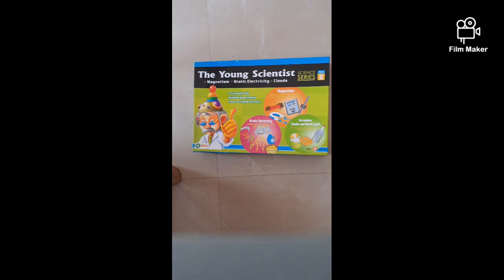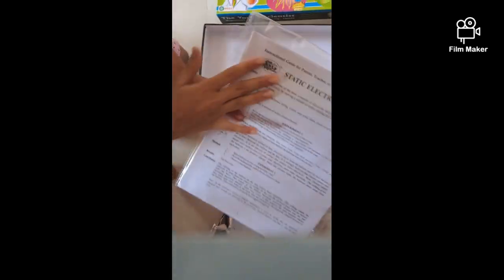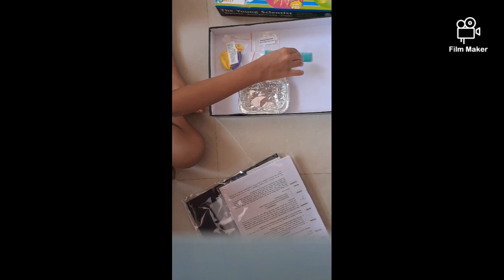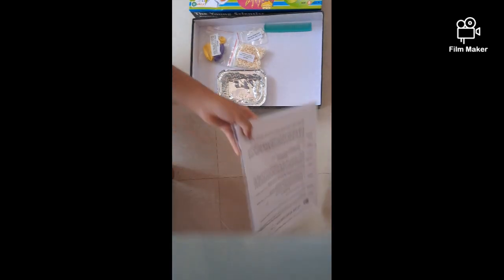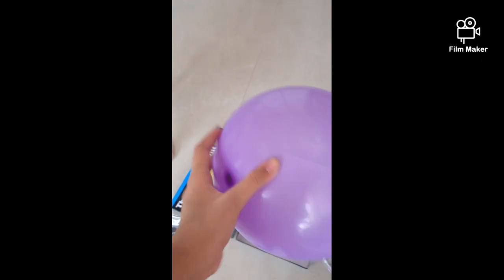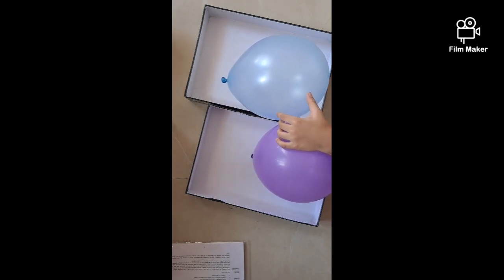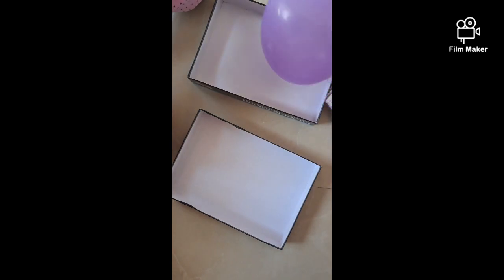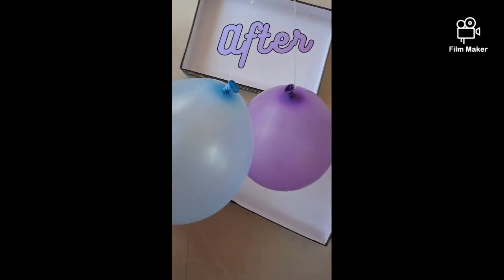How to use the young scientist set 2|Static electricity experiment 1|vlog with my brother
here we have brought the young scientist set 2 and we have done static electricity experiment one..the video is fully detailed on how to do it